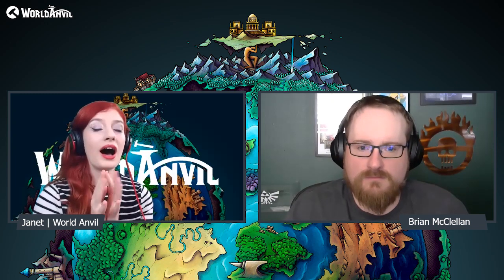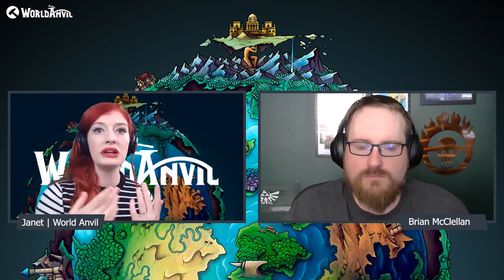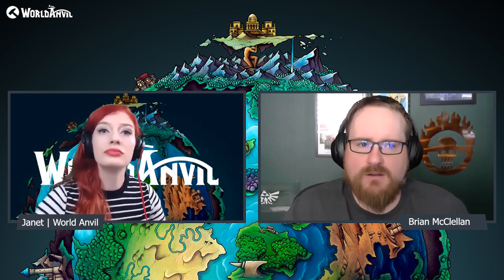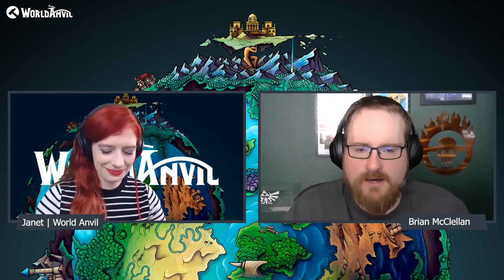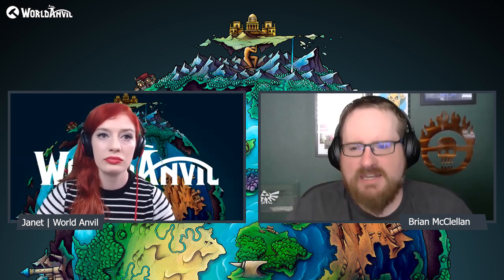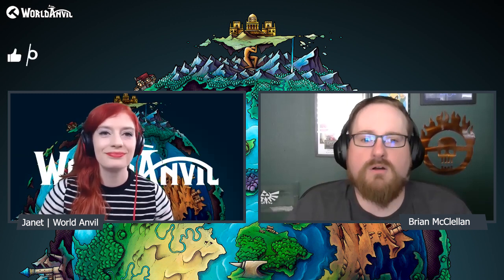Worldbuilding Magic & Technology - What NOT to do! | Worldbuilding Questions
We often talk about what to do, but what NOT to do is just as important, especially when talking about Magic and Technology! Award-winning author Brian McClellan and Janet from World Anvil discuss the ins and outs of this, throwing out nuggets in inspiration to get you going with your own worldbuilding projects!
Brian McClellan is an American epic fantasy author from Cleveland, Ohio. He is known for his acclaimed Powder Mage Universe and essays on the life and business of being a writer.
Brian now lives on the side of a mountain in Utah with his wife, Michele, where he writes books and nurses a crippling video game addiction.

Brian's novels include the Powder Mage Trilogy (Promise of Blood, The Crimson Campaign, and The Autumn Republic), Gods of Blood and Powder (Sins of Empire, Wrath of Empire, and Blood of Empire), and Valkyrie Collections (Uncanny Collateral)

And of course, go buy his books! You can get signed copies of the Powder Mage trilogy right

Brian is also a Dungeons and Dragons player over at TypeCastRPG!

Janet Forbes (pen-name J.D. Blythe) is a published fantasy author, professional Dungeons and Dragons Streamer, and also the co-founder of World Anvil, the ultimate worldbuilding platform for writers and tabletop gamers!

Follow her on Twitter to keep up with her latest content, advice and publications